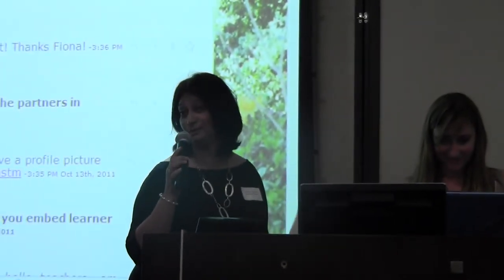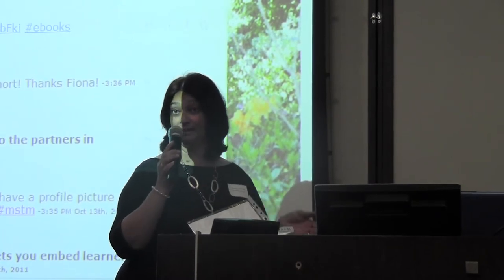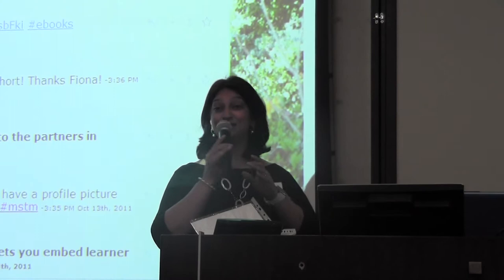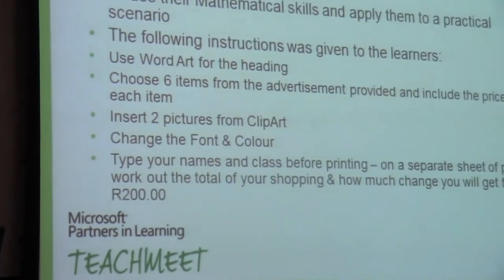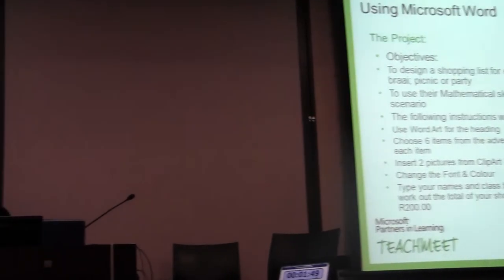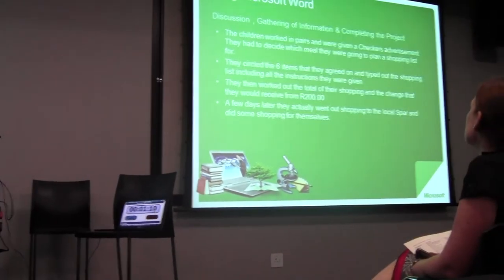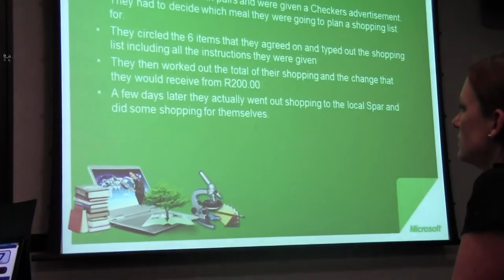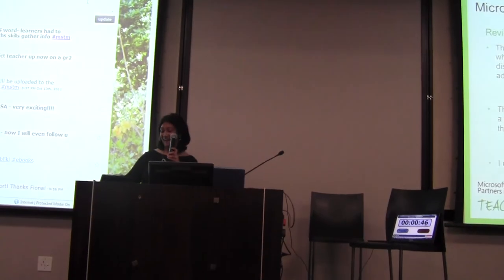ShireenCachalia_TeachMeet_Shopping-and-money.MTS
Shireen gave a presentation showing how to do a theme of shooping and money in Grade 2 using Microsoft Word